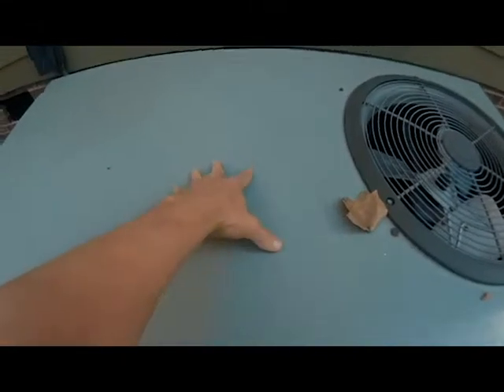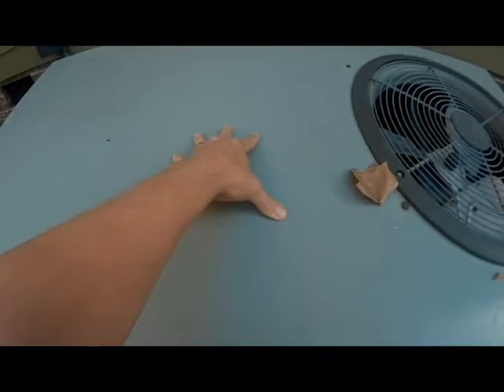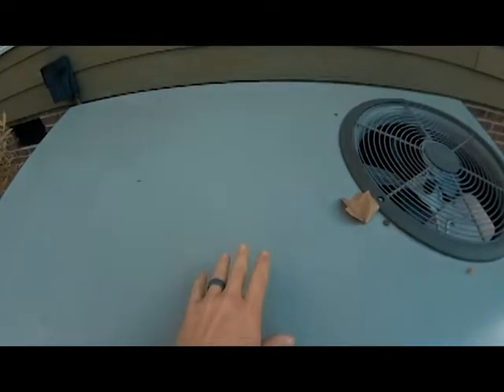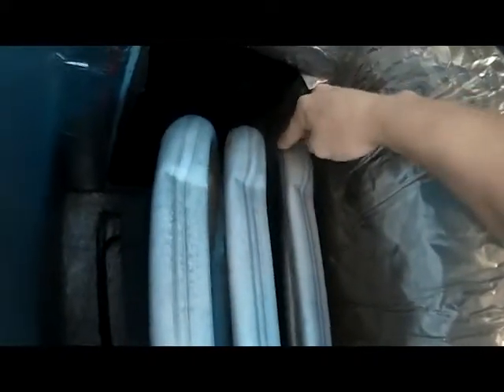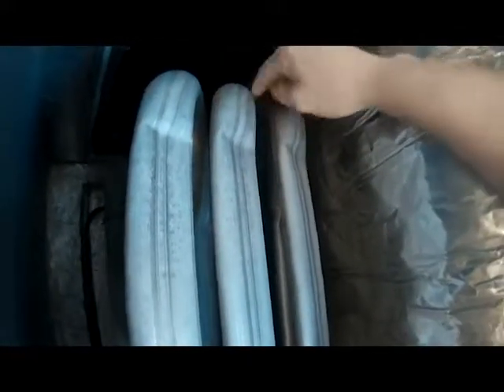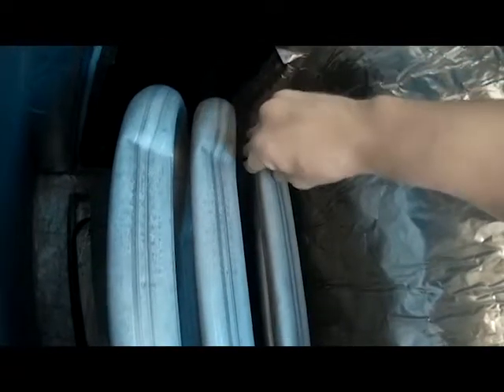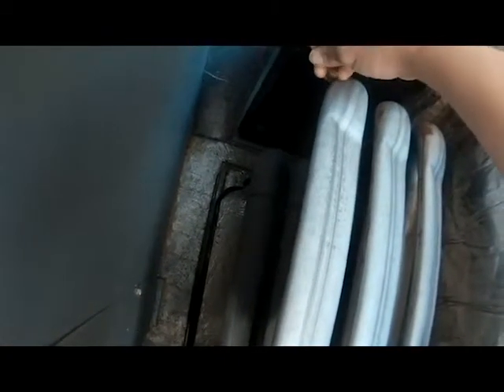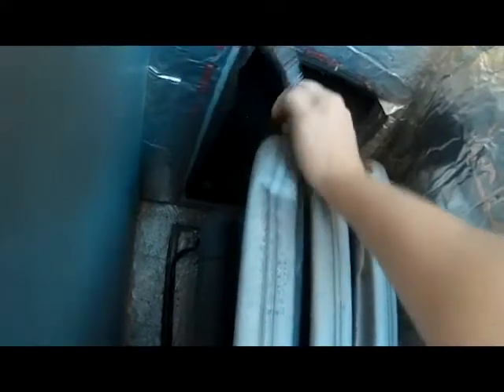Inspecting a Trane Gas Pack Heat Exchanger!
On this video I was out doing a heating maintenance on a Trane Gas pack. I show how to properly inspect a heat exchanger for cracks and rust holes. Always recommend having the heat exchanger checked on a furnace each year to prevent carbon monoxide poisoning coming from the furnace, and also installing a carbon monoxide detector inside the home near  a bedroom in case it was to ever alert in the middle of the night!